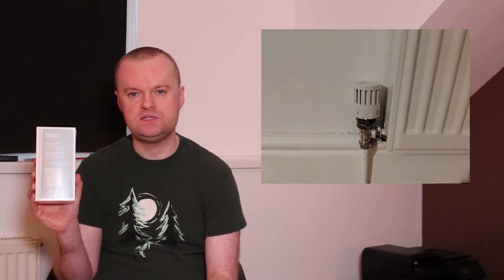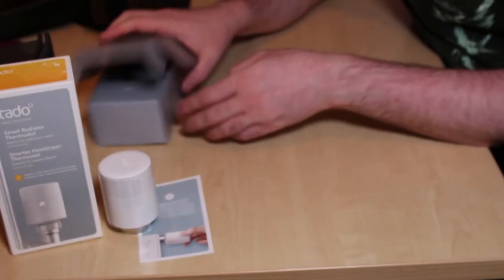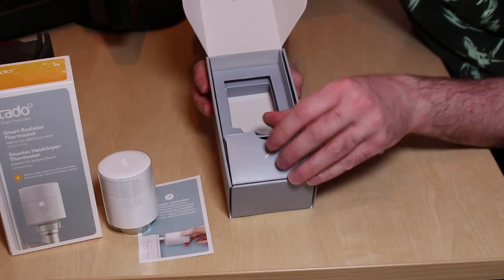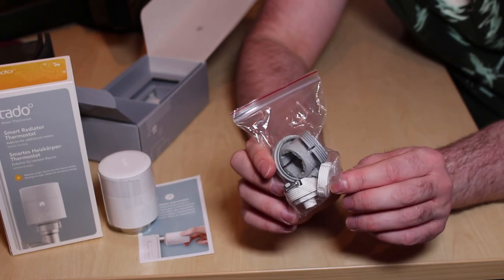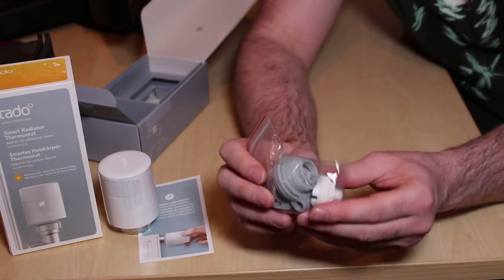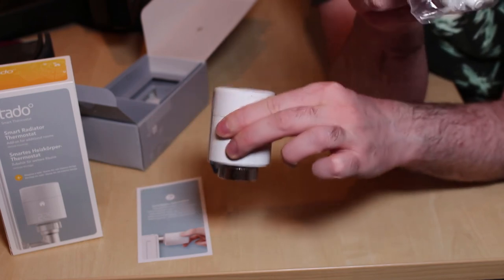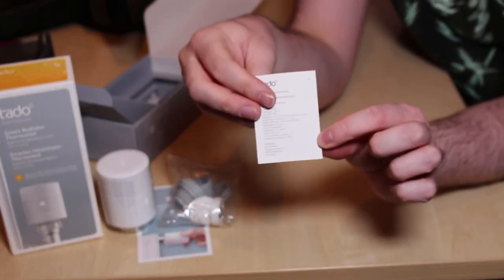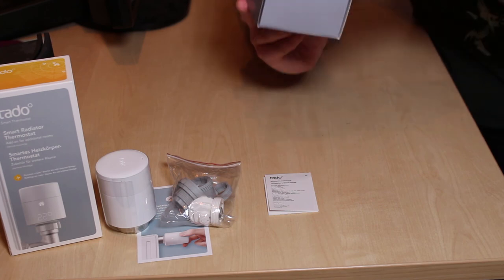Tado Smart Radiator Thermostat Unboxing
Smart Thermostats & Smart Heating is great, but it really comes into it's own when you can do room-by-room control.  Here, I unbox Tado's Smart Radiator Thermostat, which lets you do just that!